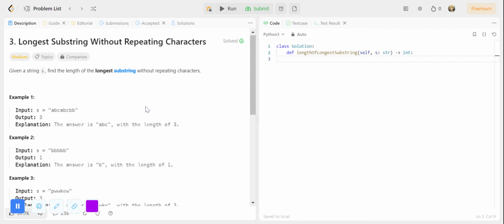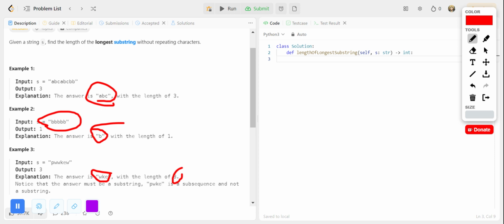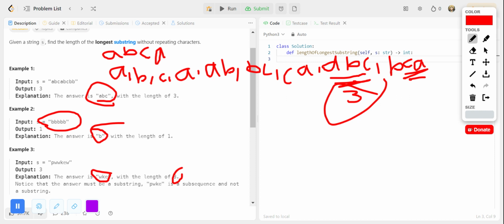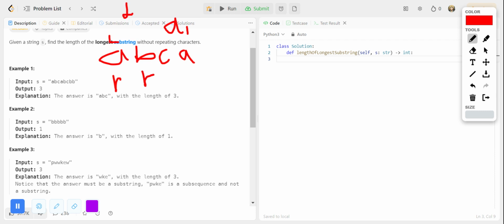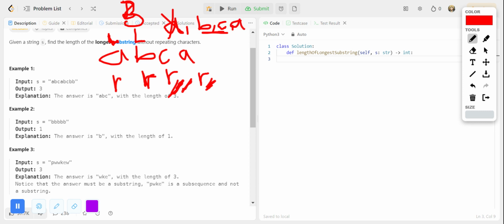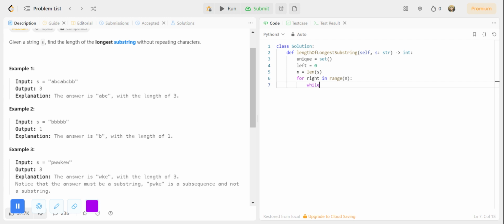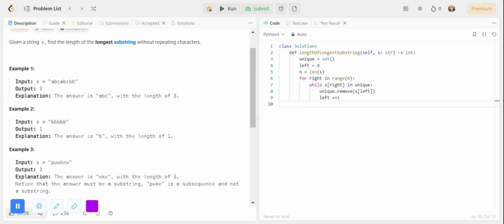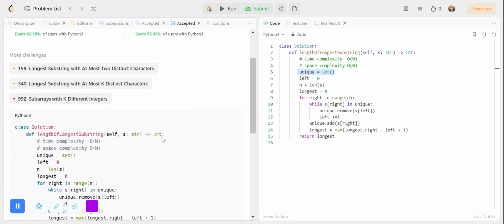Leetcode 3 : Longest Substring Without Repeating Characters , Two Pointers, HashMap, Dictionary